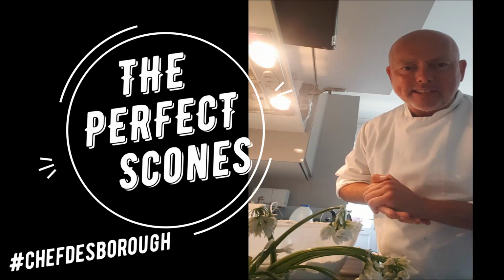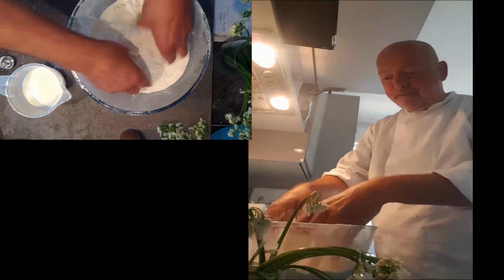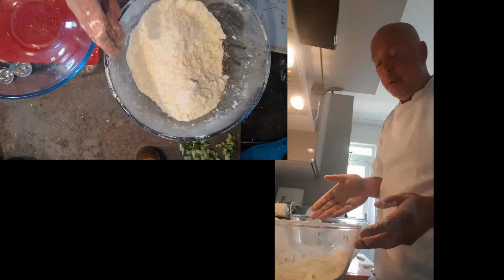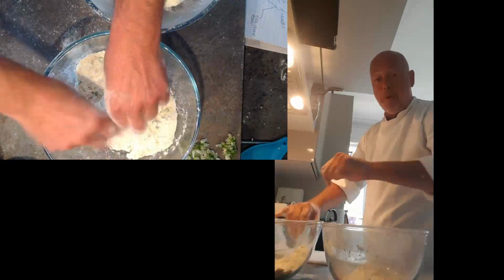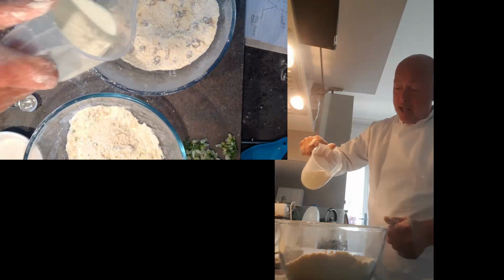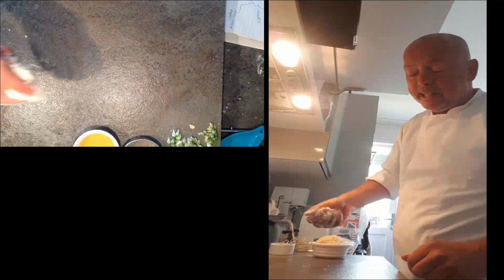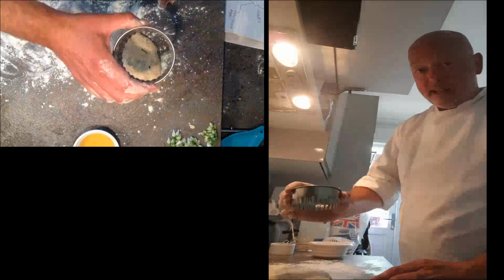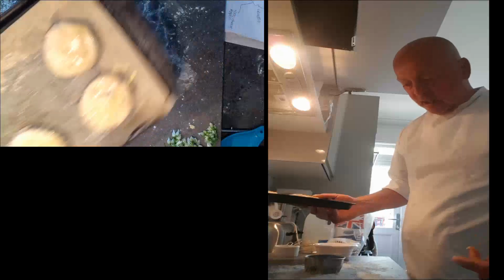Sweet and Savory Scones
This is a video on how to make the classic scone.  both sweet and savoury versions.  Full ingredients and method will be added shortly